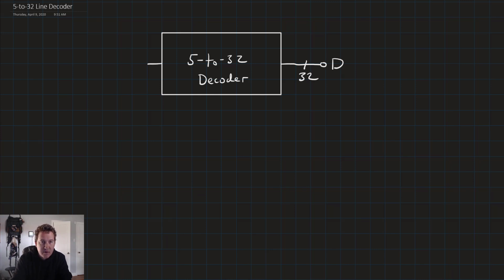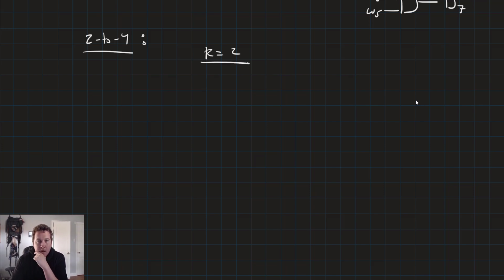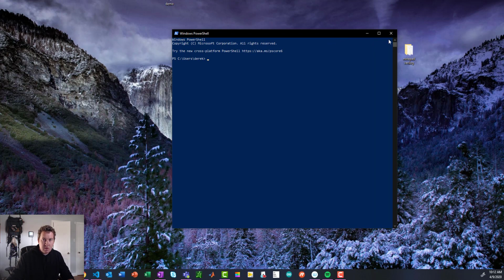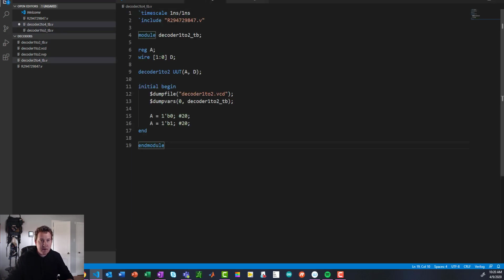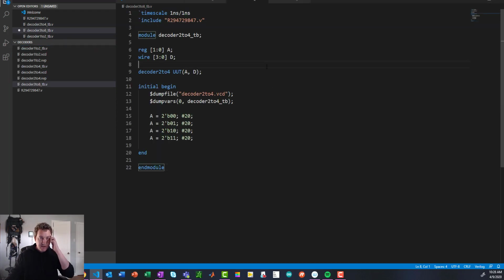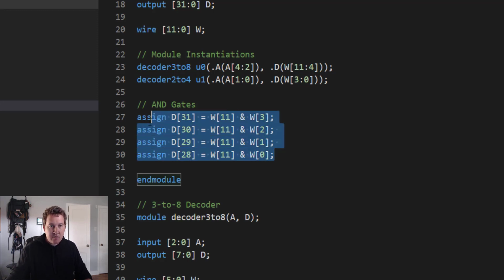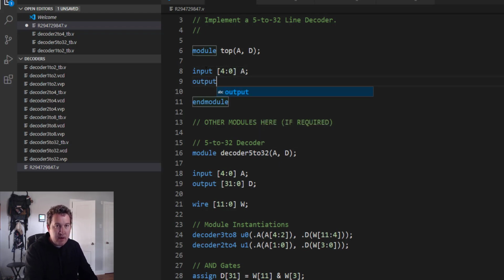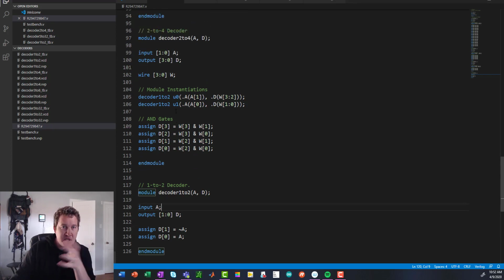Implementing a 5-to-32 Line Decoder in Verilog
In this video, we will work through the entire process of designing and implementing a 5-to-32 Line Decoder in Verilog. We'll start with the design on paper, implement each module and test each module. We'll encounter several errors along the way and work to address and fix each one as the come up.